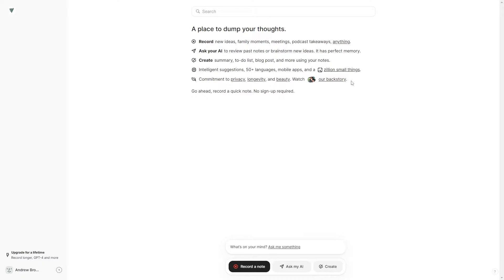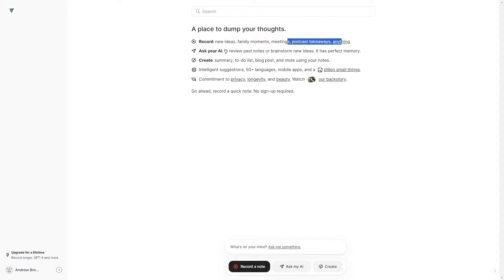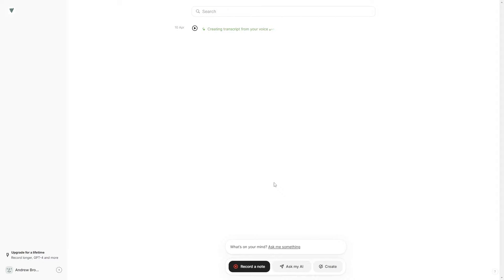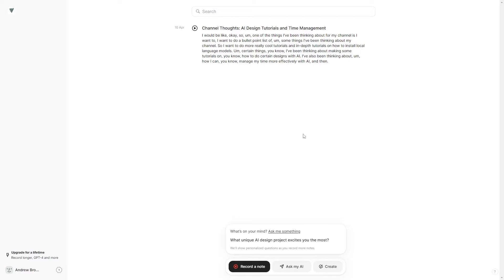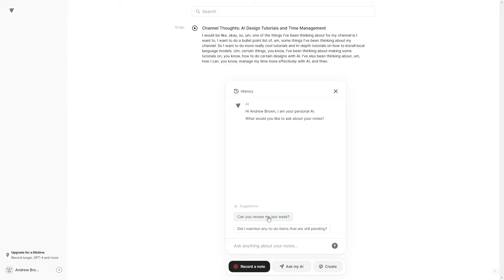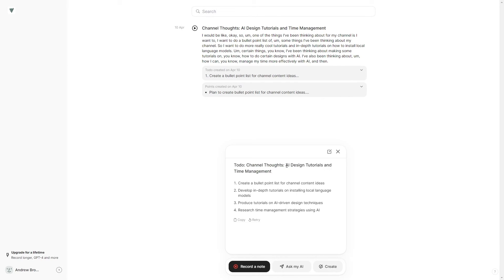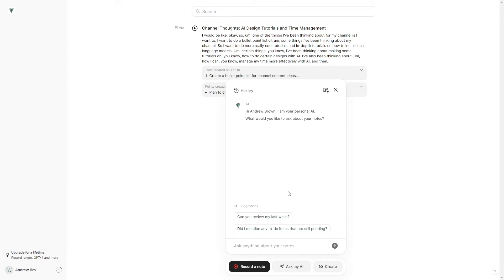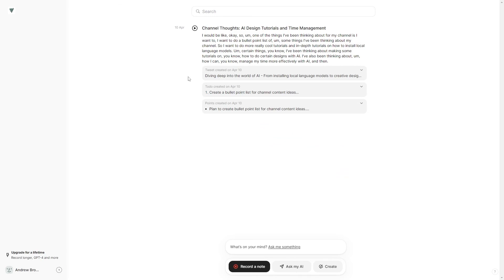How To Use Voice Notes AI Note Taker (Personalised AI)